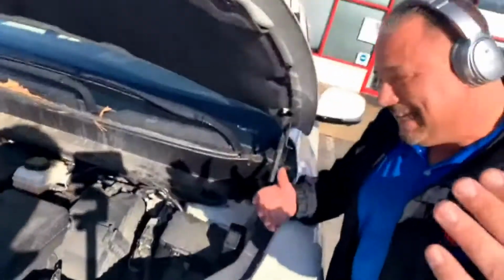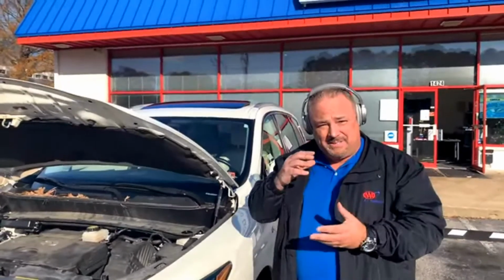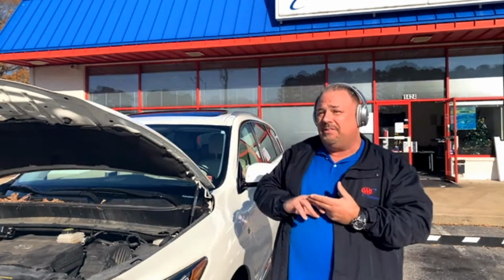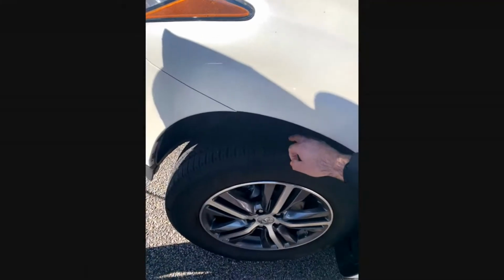LIVING 757 Preparing your car for winter and Can Quincy Qualify with Guy Smith Heating & Cooling